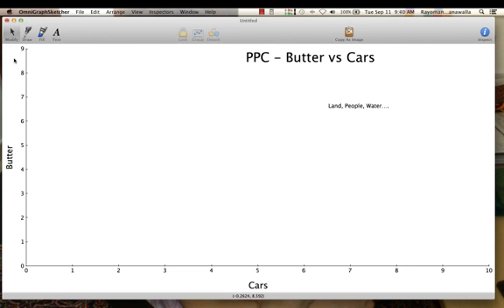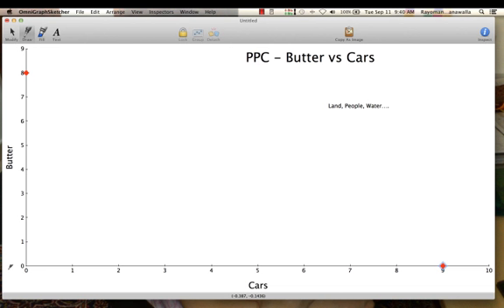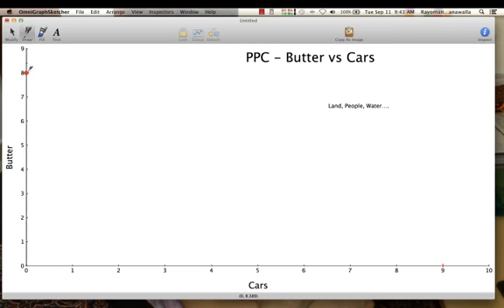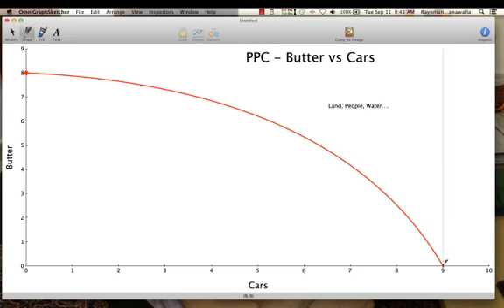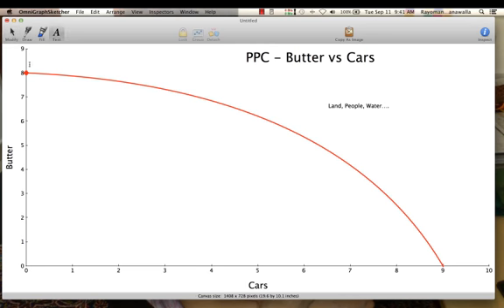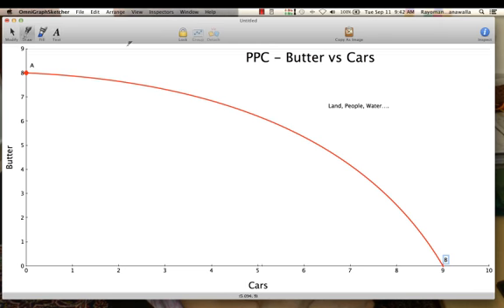Production Possibility Curve - Intro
A quick explanation of the Production Possibility Curve.